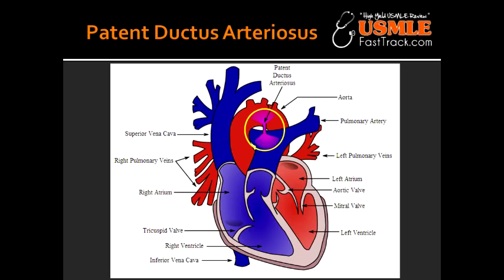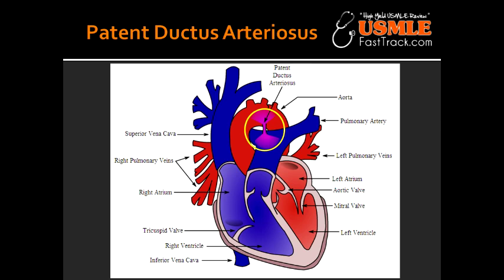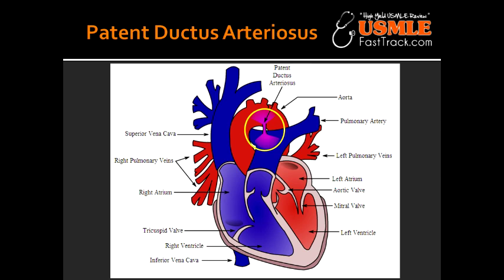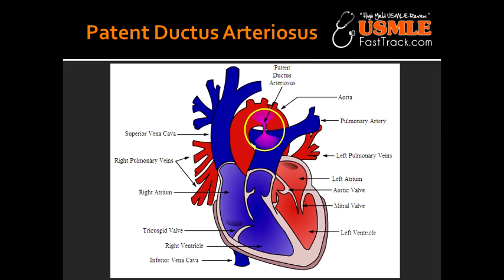Patent Ductus Arteriosus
machine, murmur, PGE, late cyanosis, indomethacin, First Aid, for, USMLE, Step 1, wiki, define, wikipedia,